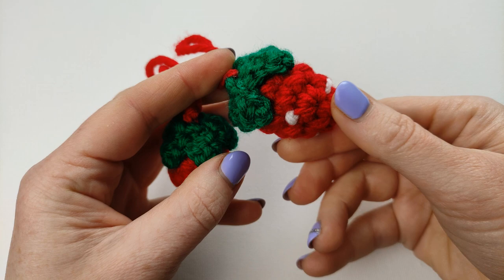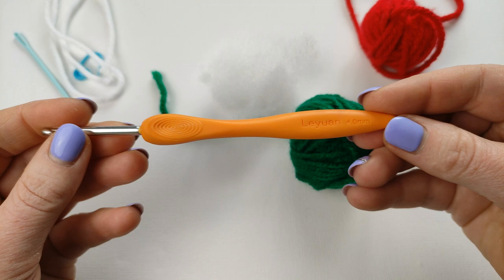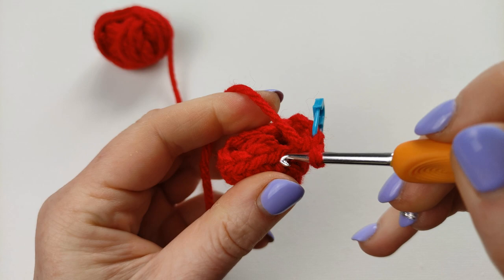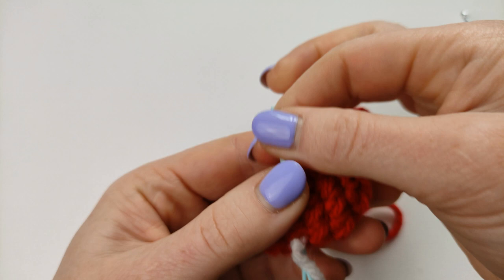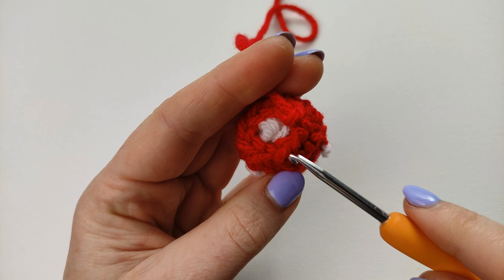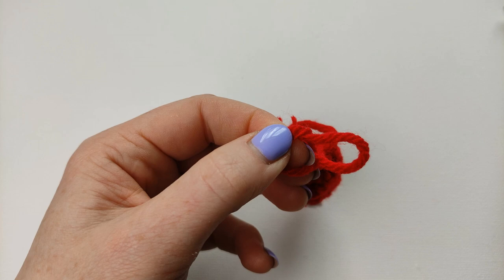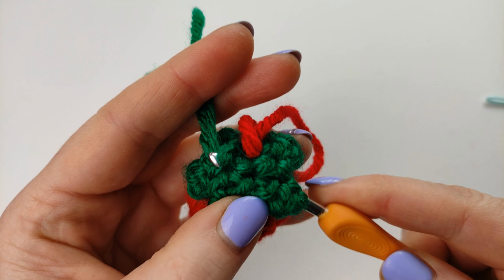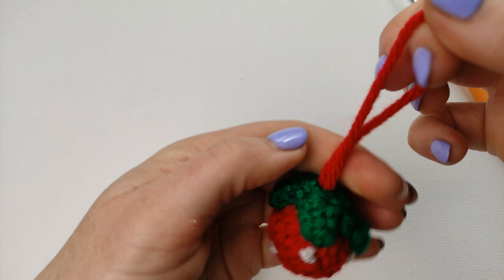Small Strawberry Crochet Easy Pattern for Beginners No Magic Curcle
How to crochet tiny strawberry.
How to crochet amigurumi without magic circle or magic ring.
If you have not mastered magic circle, this pattern is for you!!!
I will show how to create small cute amigurumi without magic ring!!!

Using US Crochet terminology.

Save my videos to watch later when you are ready for this project;

More great projects are coming!!!